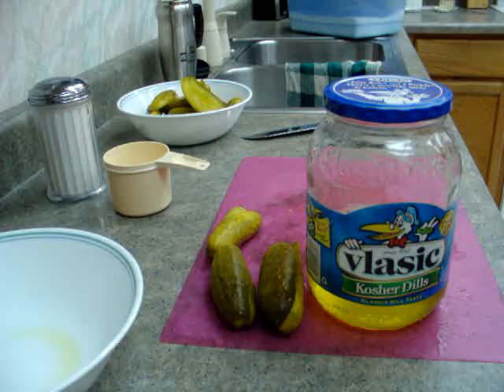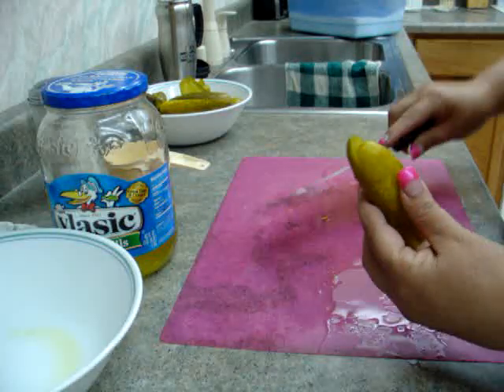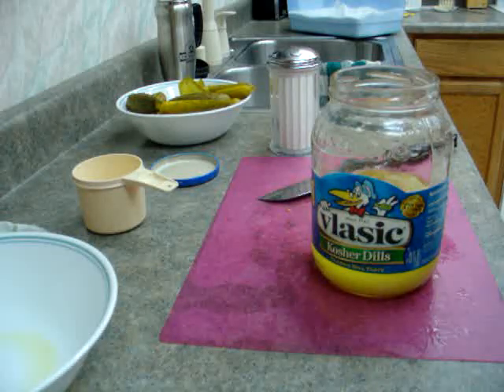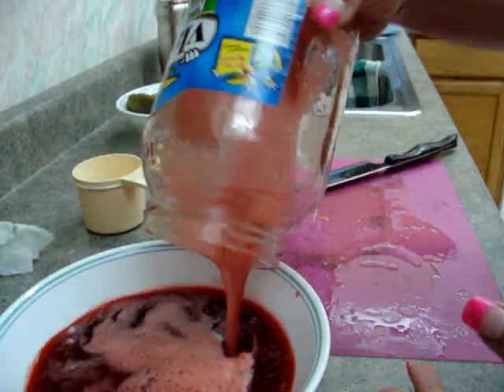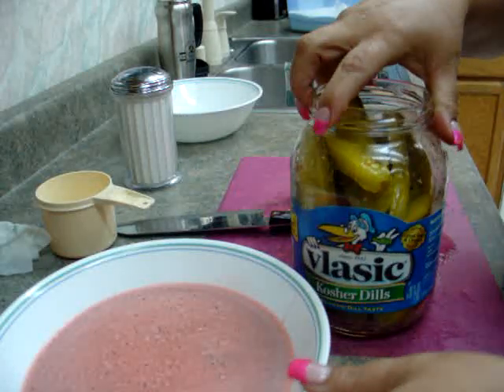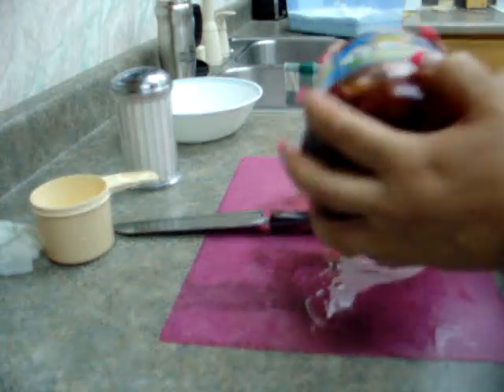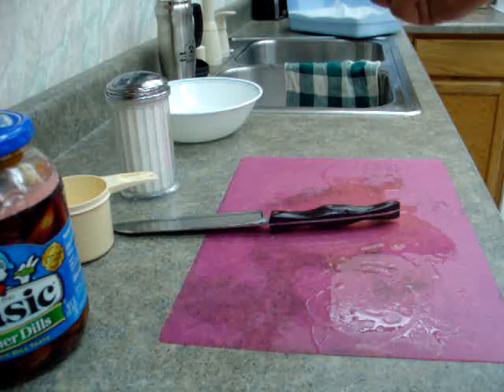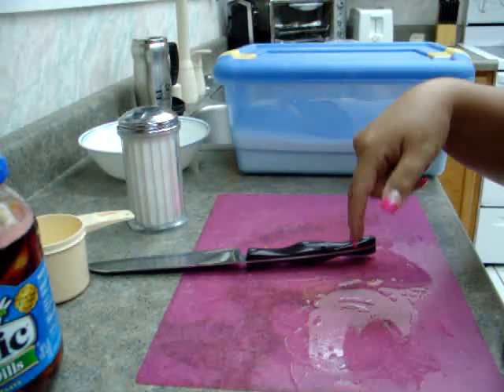Koolickles: Kool-Aid Pickles Recipe ~ Procrastination Video 2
I forgot to tell you let these sit for a few days the fridge, its like a sweet sour pickle. Enjoy!

Koolickles: Kool-Aid Pickles Recipe
This is a quick and easy way to make Koolickles, I got this recipe from Country Comes To Town.

This sweet-and-sour crunch — nicknamed Koolickles — has been a favorite in Mississippis Delta region and is suddenly gaining fans nationwide.